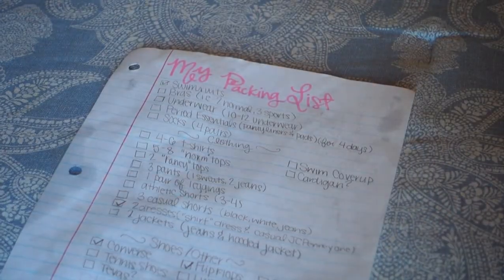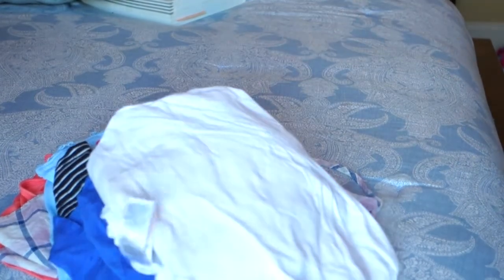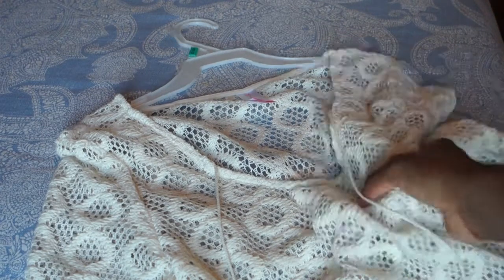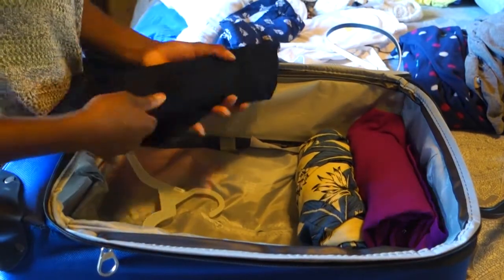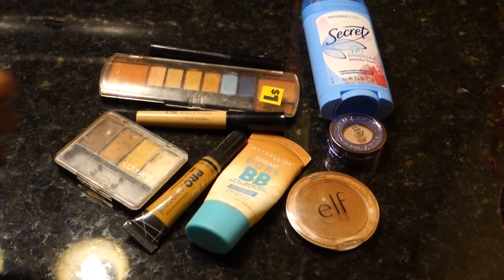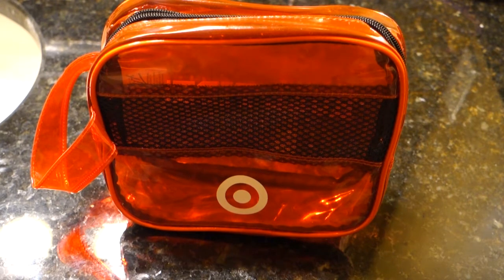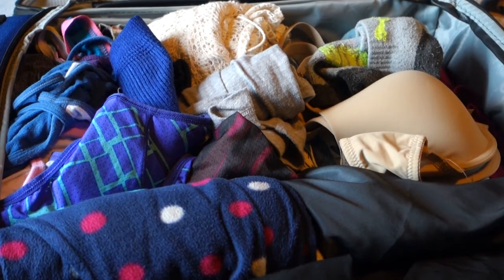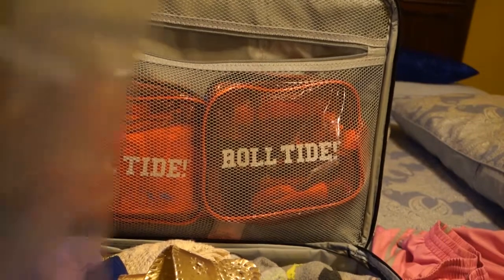How to Pack for VACATION like a PRO! + What to Bring to MEXICO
V I D E O   D E T A I L S:
By the time this video goes up on my channel I will  have touched down at my vacation spot! Hope you enjoy the video!!

C R E D I T S:

n/a

M U S I C:

Music Used for duration of video from my friend and personal favorite Conor. Check out some of his other work here.